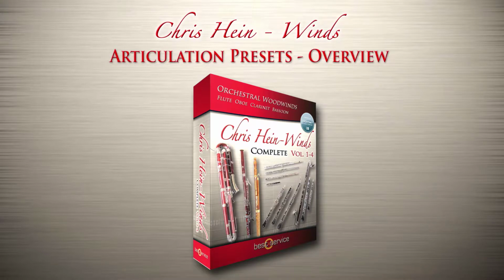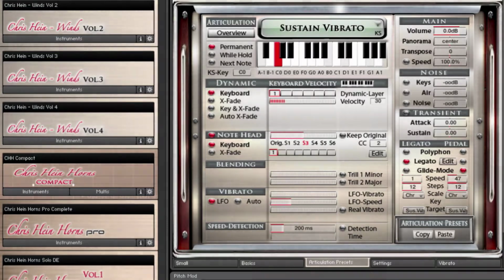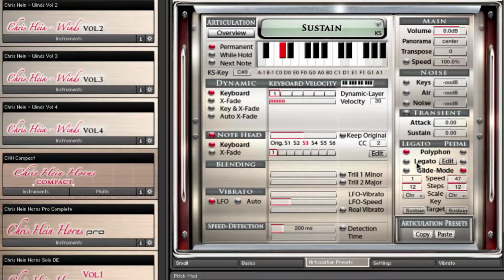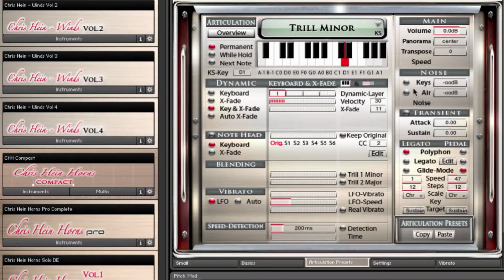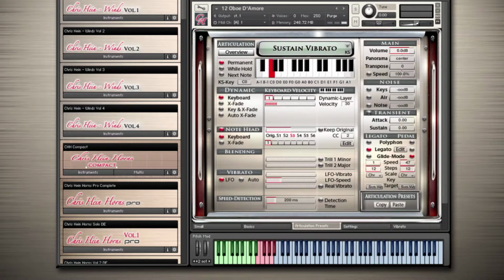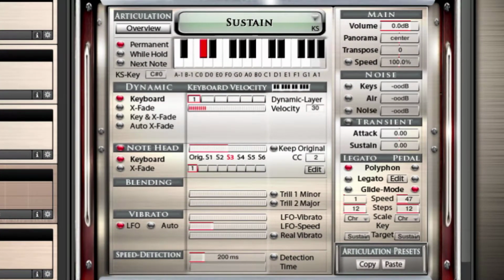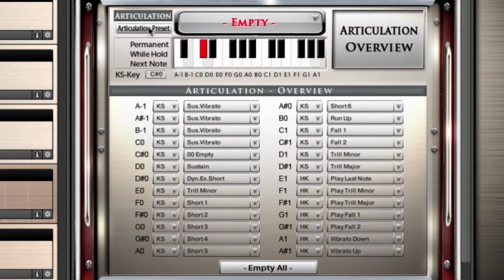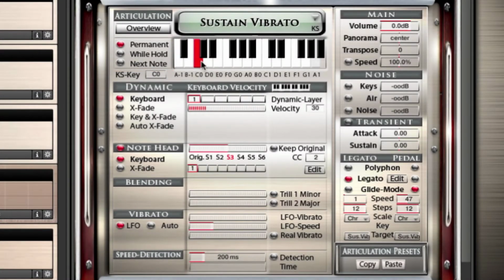02 Chris Hein - Winds Tutorial: "Articulation Presets"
02 Chris Hein - Winds Tutorial: "Articulation Presets" 3:10